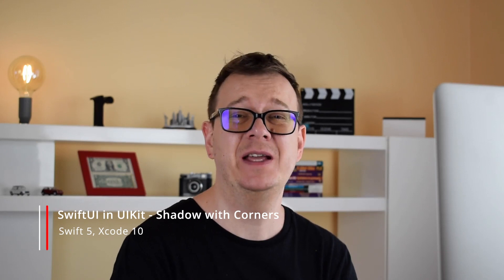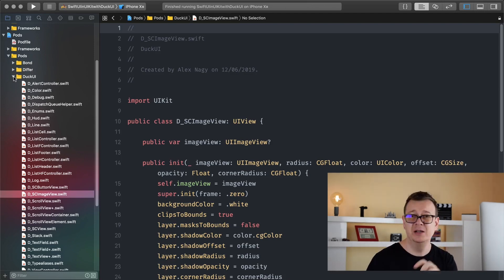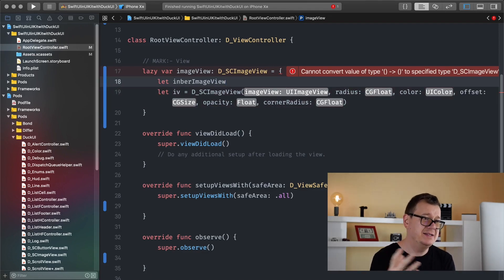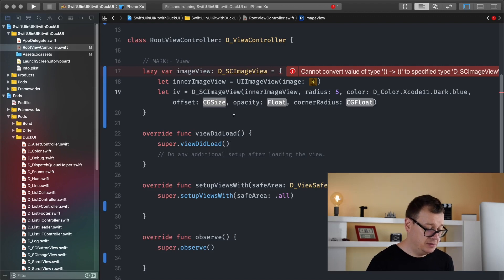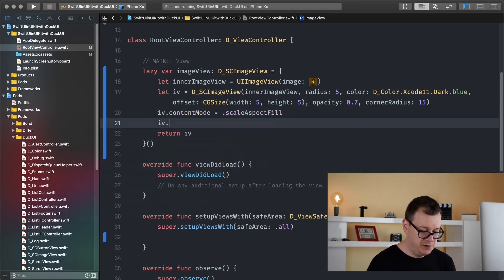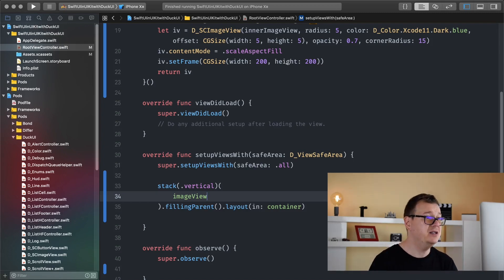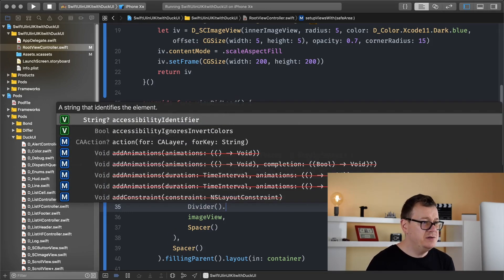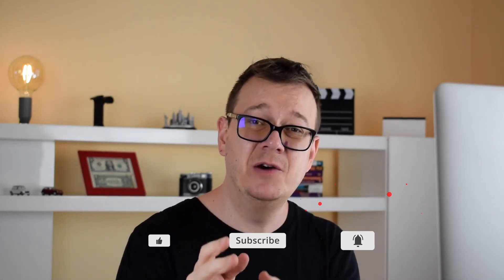Swift Shadow - Shadow with Corners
Want to learn Swift  and shadow effect? Want to know more about Swift Shadows? Are you looking for a good uikit tutorial? Well you're in luck! Because this swift for beginners video you will learn everything about Swift Shadow! Discover how to use SwiftUI syntax and concepts in UIKit. In this Uikit series I'll guide you through DuckUI, SwiftUI for UIKit. Kinda. Shadows and Corners don't come along too well in UIKit. Well, this is not true if you're using DuckUI. Learn how easy it is to have the best of both shadows and corners. In these swift tutorials I will give you a quick start to shadowoffset, shadowpath,  xcode button border, ios rounded corners and rounded corner. If you want to learn ios uikit components and ui framework, then this DuckUI foundation framework is perfect for you! In these uikit examples I will give you advice on uiview, uibutton, rounded button,  corner radius and code architecture, just keep watching!
Join Rebeloper as he breaks down how to code better!
Swift cornerradius explained at it’s best!
Let’s dive into this tutorial and learn uikit!
→ Useful Links →